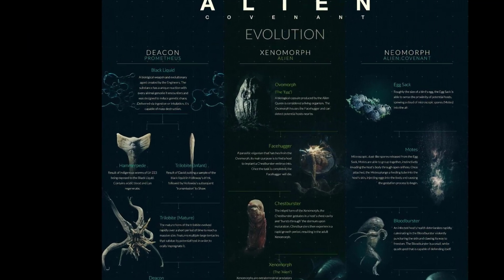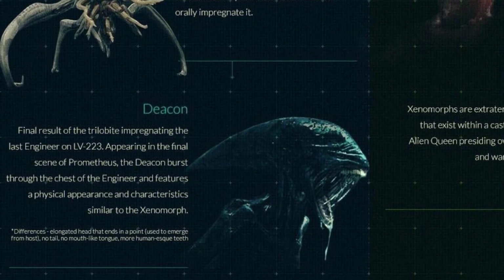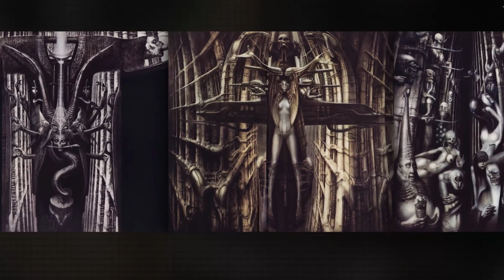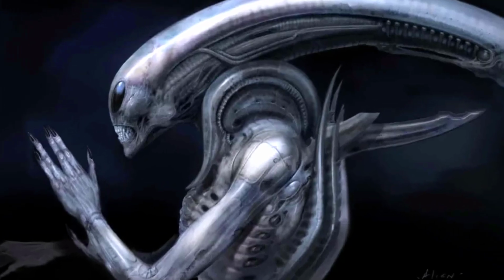Deacon, Destroyer, Titan + 5 Xenomorphs from Engineers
In this video, we will showcase The 8 Different Kinds of Xenomorphs borne or created and came out of Engineers and Space jockeys, which are essentially the same species as decribed in the canon lore. We will begin with the movie versions then go to games, comics and cancelled concepts which to us, still counts, since they are pretty awesome.
In Prometheus, the Deacon is a creature born from a complex and unpredictable life cycle involving the Black Goo Pathogen, a bioweapon developed by the Engineers.
After the end of the events of Prometheus and before Alien Covenant, The rogue synthetic David experimented with a mysterious pathogen, which would later result in the creation of the Praetomorph.
The fate of the first Space Jockey Xenomorph from the derelict ship on LV-426 in Alien has long been a mystery. In the movie, the Nostromo crew discovers the fossilized Space Jockey with a gaping hole in its chest, hinting that a Xenomorph had already grown to human size upon "birth."
Before the Deacon's birth in Prometheus, a haunting mural on the ceiling of the Engineer bioweapons facility hinted at the existence of a potential "Engineer Xenomorph."
- In the script for Ridley Scott’s Prometheus, writer Jon Spaihts introduced the Ultramorph—a terrifying evolution of the Xenomorph that emerges from an Engineer's chest. This creature was described as dark gray, heavily armored, and hideously large even at birth, rapidly growing to human size.
- In Aliens: Dark Descent, the Titan makes an unforgettable impression. Far larger than any human-spawned Xenomorph or even a Queen, this monstrous creature was born from an Ancient Citizen—a member of the same species as the Space Jockeys, according to concept artist Richard Masa.
In Alien: Apocalypse, Dr. Lucien Keitel explains that the Xenomorphs first emerged about 1.5 billion years ago, targeting the Space Jockeys, who were then the galaxy's dominant race. Using the Space Jockeys as hosts, a new breed of Aliens, known as the Destroyers, was born.
In the Aliens: Infestation Nintendo DS game, we get another take on the Space Jockey Xenomorph. This version is a giant, brownish creature featuring an organic trunk, much like the classic "elephant-man" appearance of the original Space Jockeys—not the Engineers seen in Prometheus.